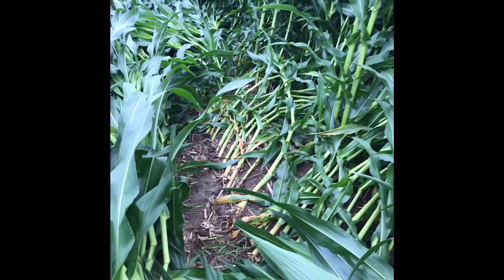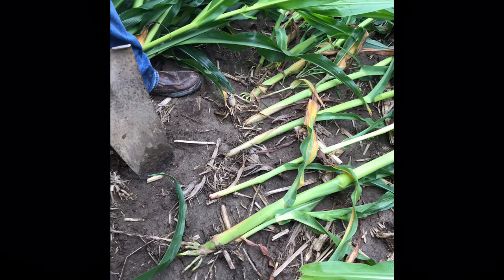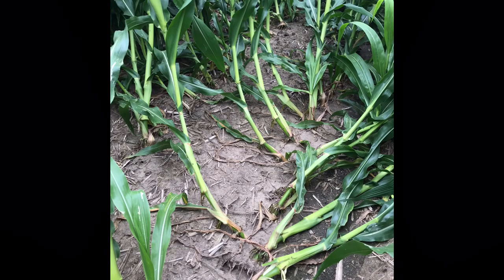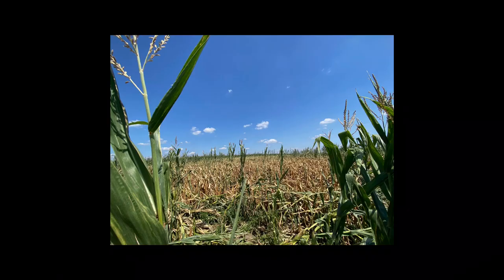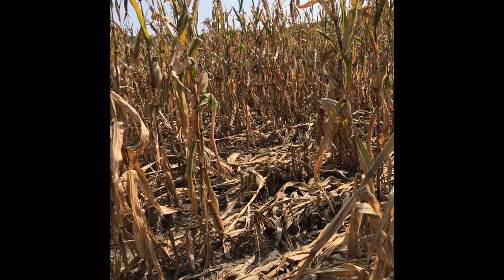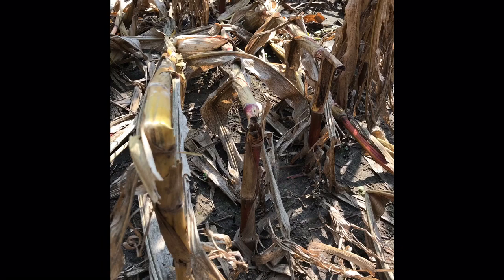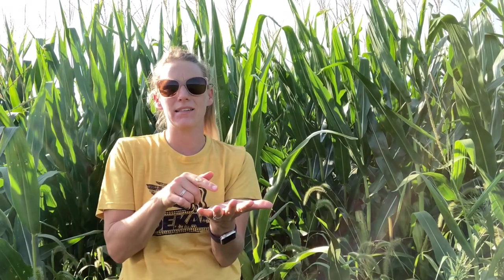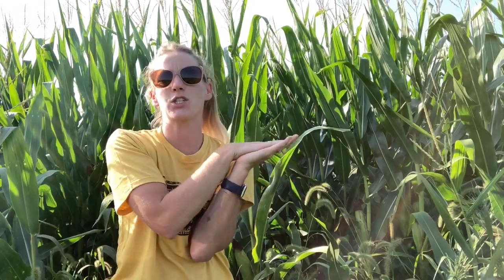Seems a little early for lodging corn….